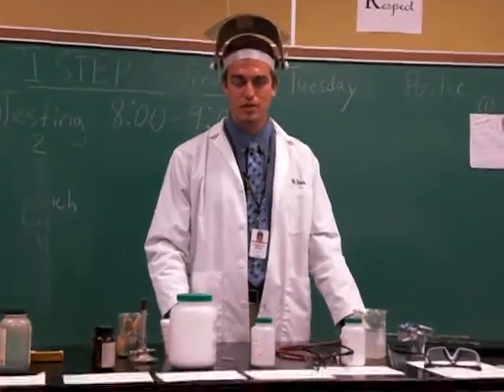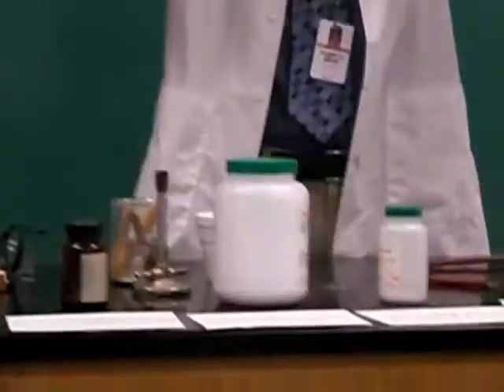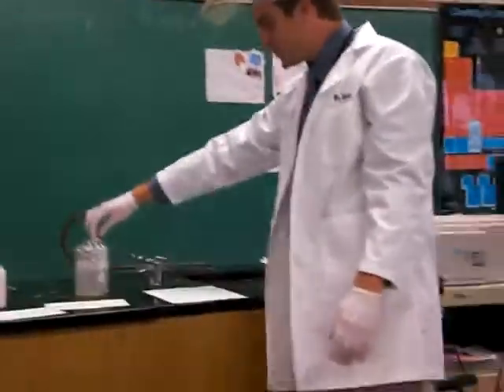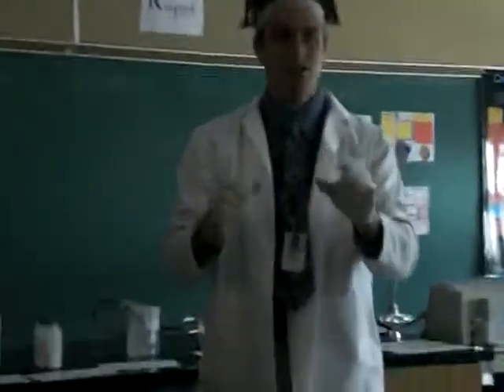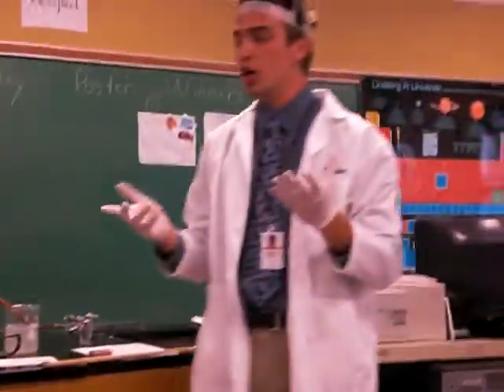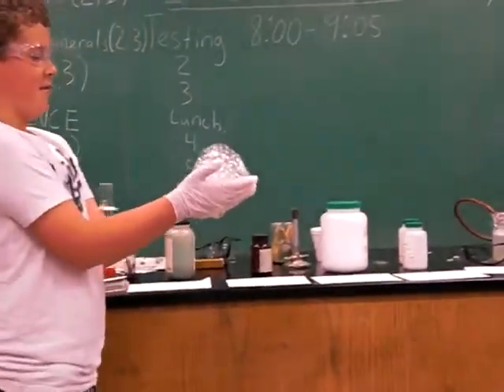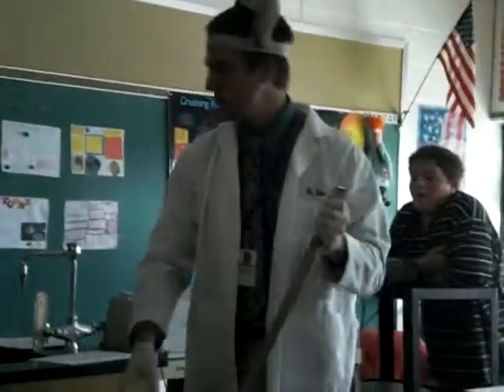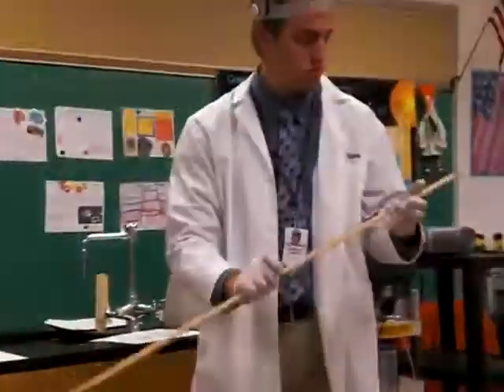Evans Fun With Gas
Mr. Evans demonstrates safely the flamability of natural gas